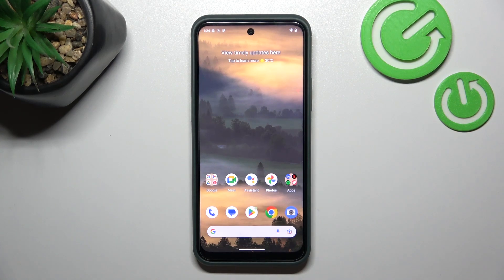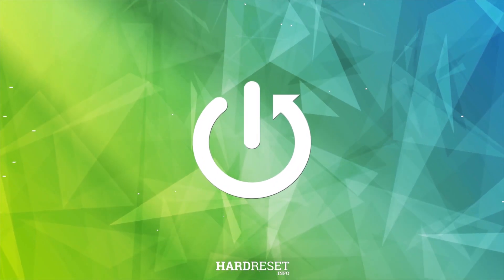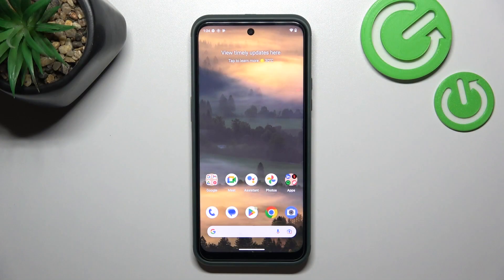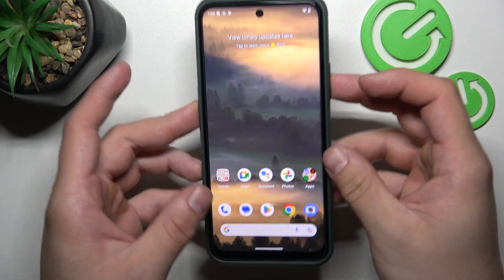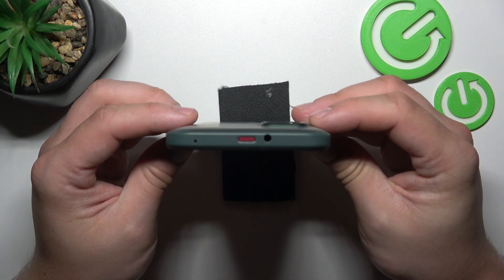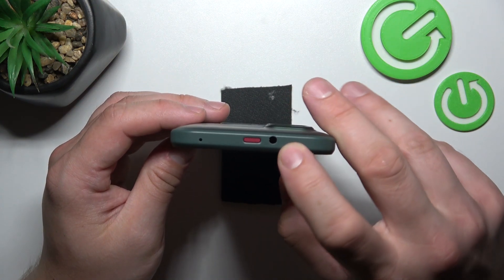Does NOKIA XR21 Have Headphones Jack? - Find Audio Jack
Learn more about NOKIA XR21
Hello! If you have just purchased a new NOKIA XR21 or are considering purchasing one and are wondering if it has a headphone jack, then you have come to the right place! We will show you what slots and ports are on the NOKIA XR21 phone, so you can choose wisely! You can find more useful tutorials on how to use your NOKIA XR21 on our HardReset.info YouTube channel.

Does NOKIA XR21 Have a 3.5mm Audio Jack?
Does NOKIA XR21 Support Wireless Charging?
Does NOKIA XR21 Have a 3.5mm Audio Port?
Is there a 3.5mm audio jack on the NOKIA XR21?